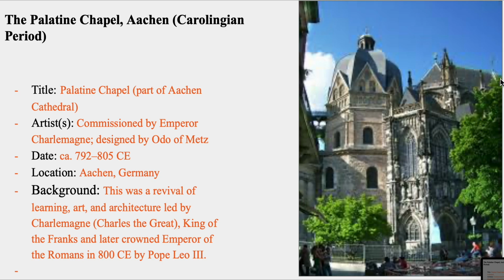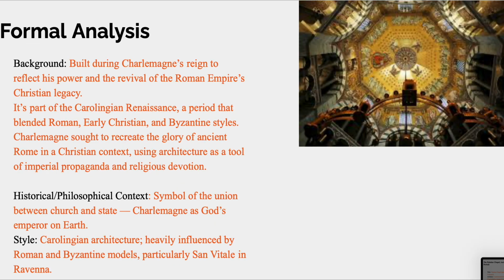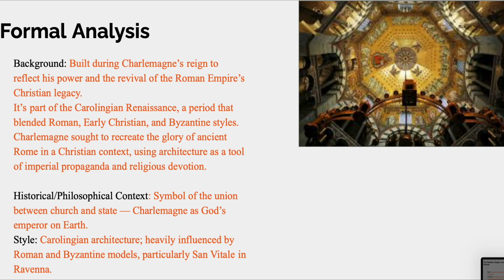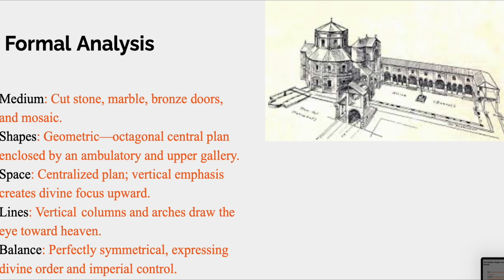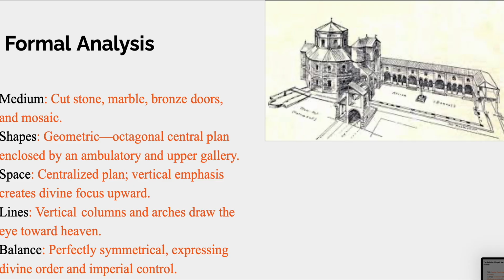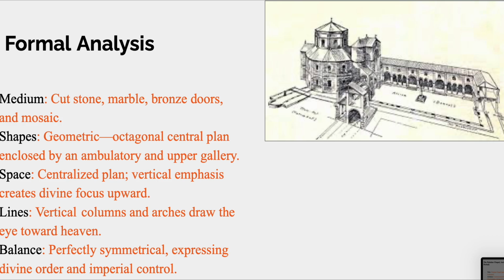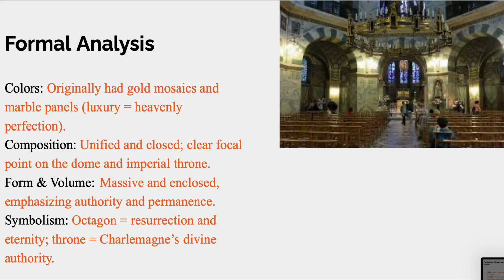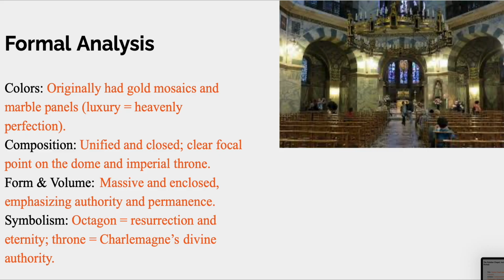Art Analysis #3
Formal Analysis - The Palatine Chapel, Aachen OR